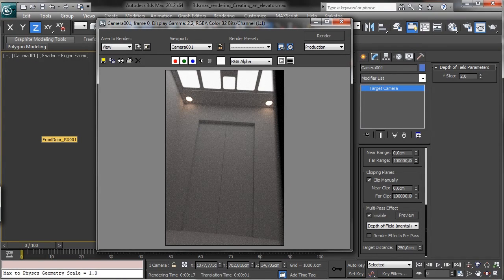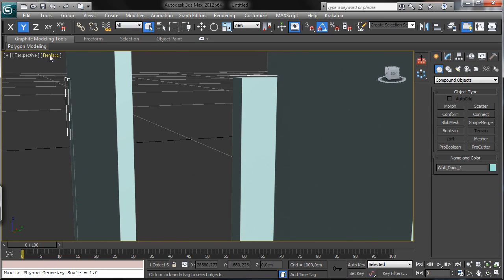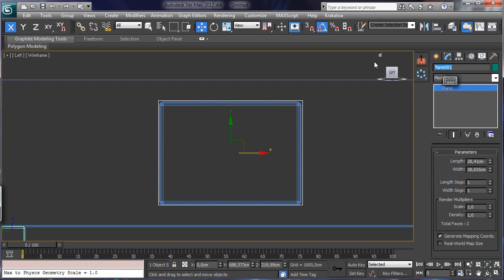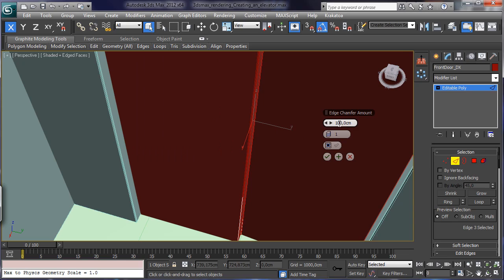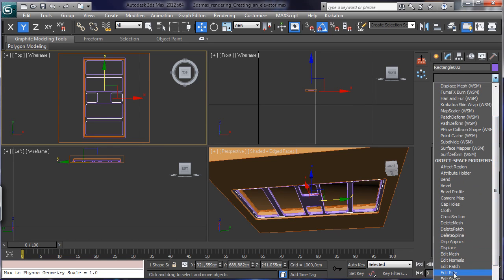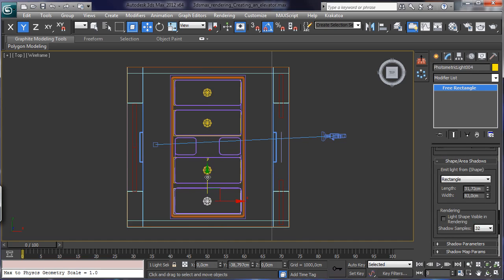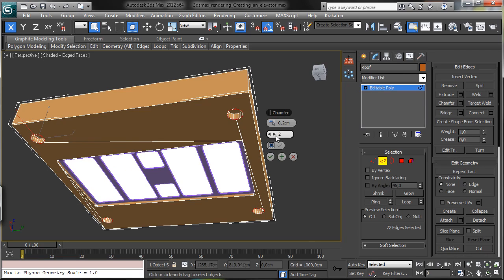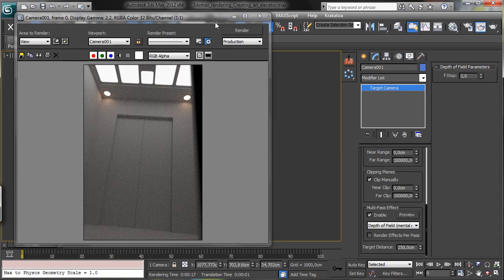3DS Max Tutorial Creating an Elevator Part 1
In this 3ds max tutorial you will watch how to modeling elevator.